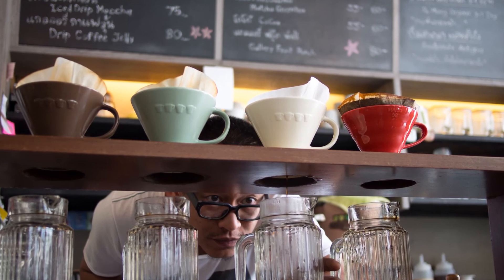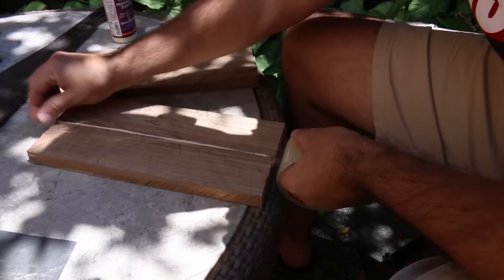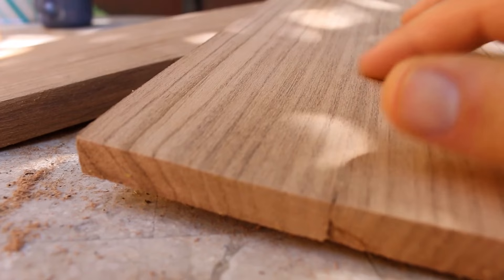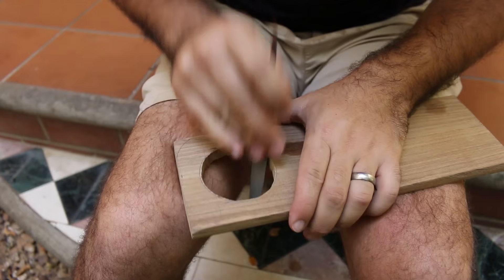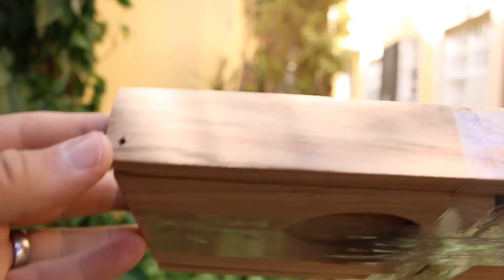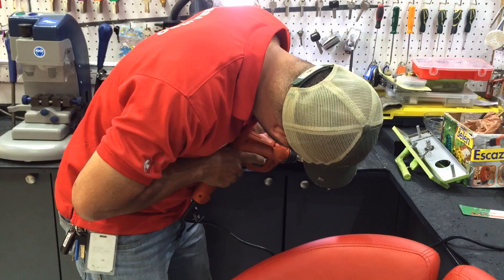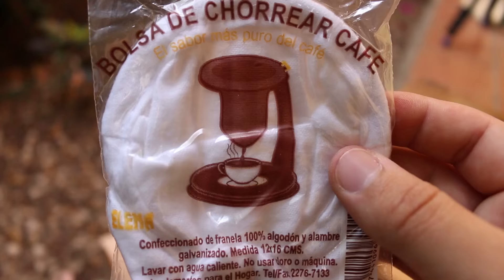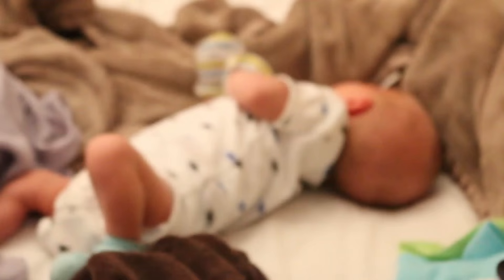DIY "Chorreador de Café" | Pre-Hipster Pour Over Coffee Maker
In just about every kitchen in Costa Rica you'll find a Chorreador de Café.  It's a simple pour over coffee maker that's been used for hundreds of years.

They come in many different shapes and sizes, but I wanted a compact one for our upcoming RV trip.  It fits nicely in a drawer and makes one cup of coffee at a time.